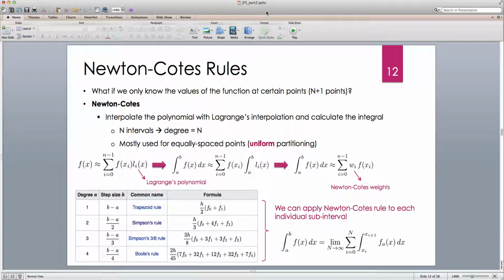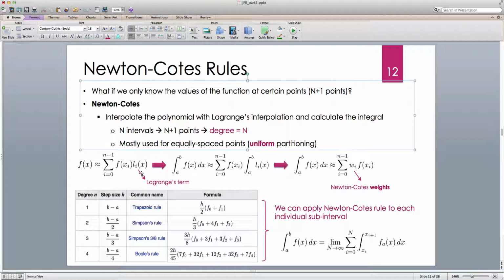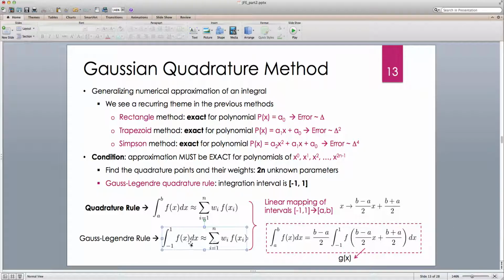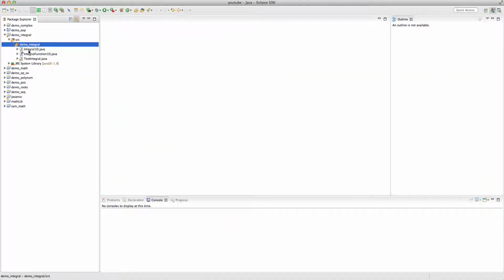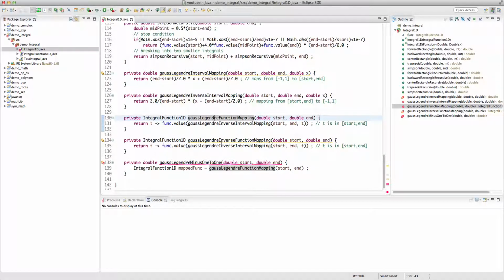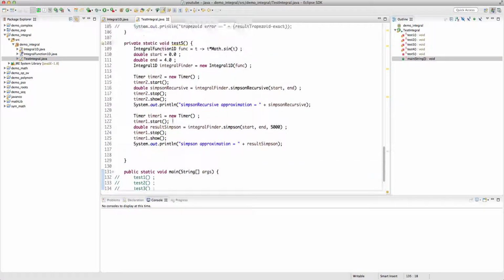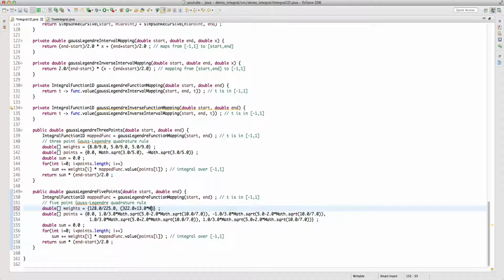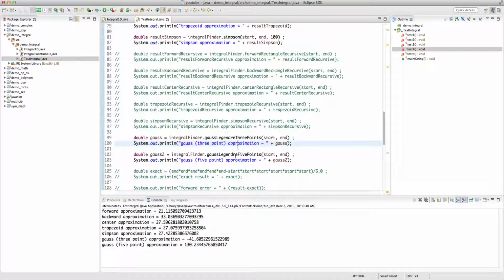Java for Scientific Computing: Numerical Integration -- Part 5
In this tutorial, I discuss the very important idea of quadrature rules and the Gauss-Legendre quadrature method for numerical evaluation of integrals. For more reading material see: